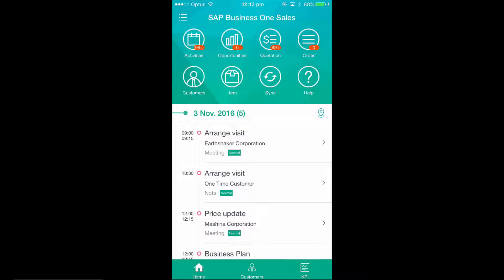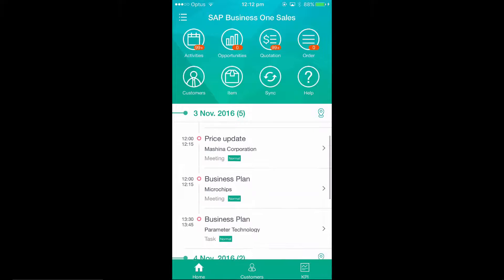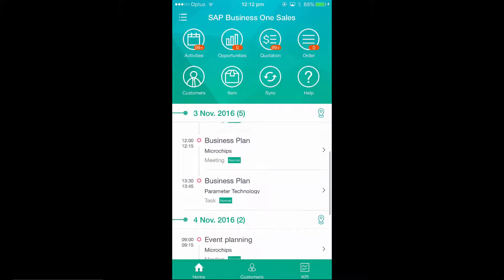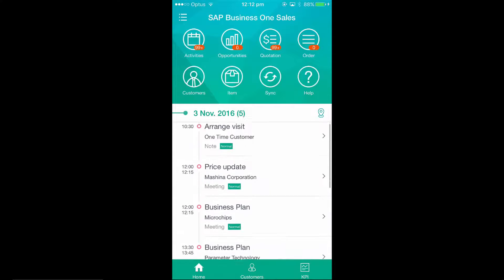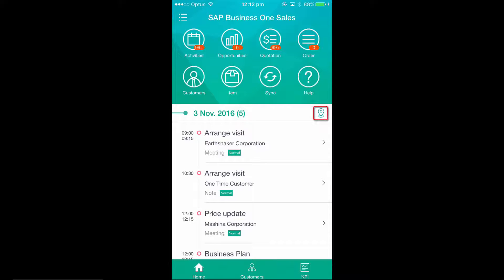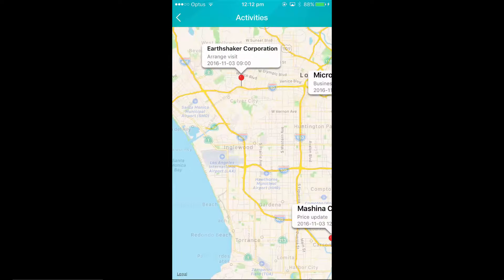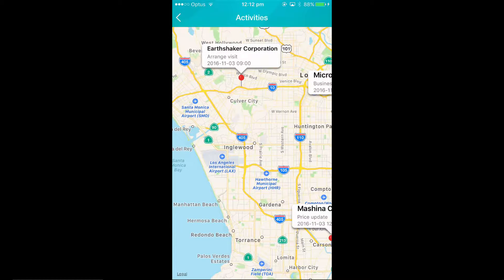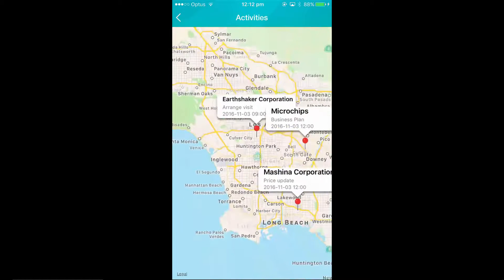SAP Business One Sales - Location Map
Welcome to our session showcasing the location map feature in our mobile app for SAP Business One Sales. Managing Activities on the road has never been easier. Check it out!